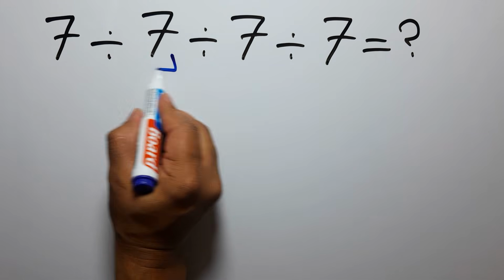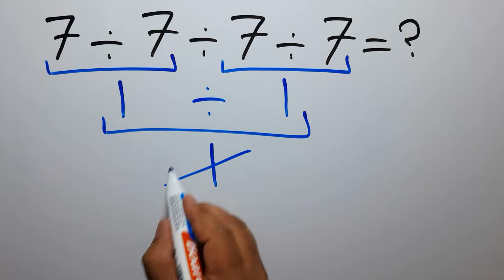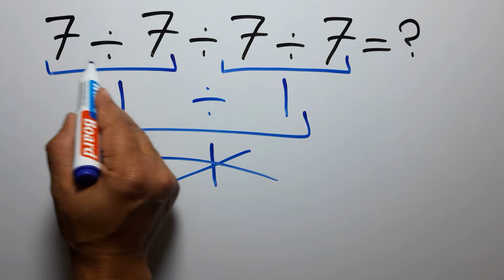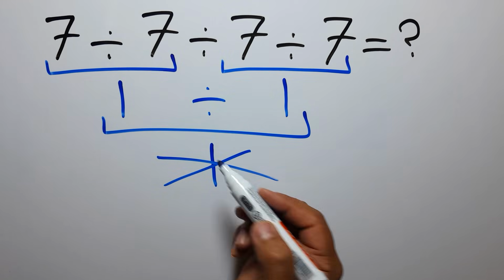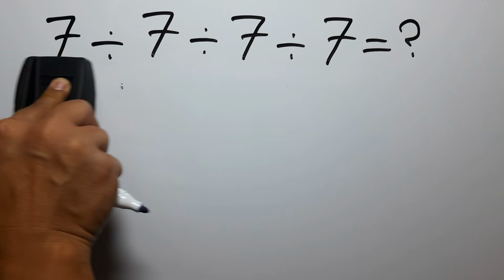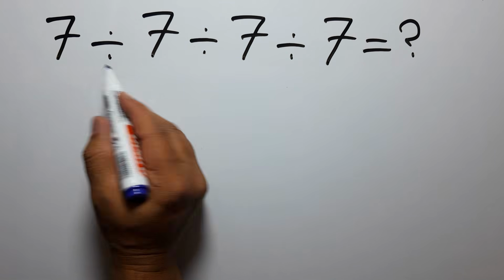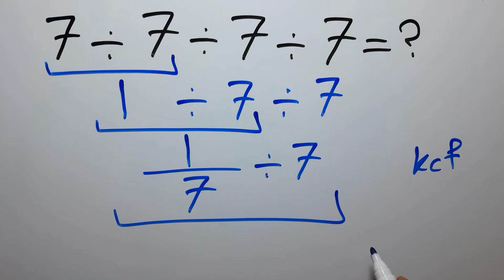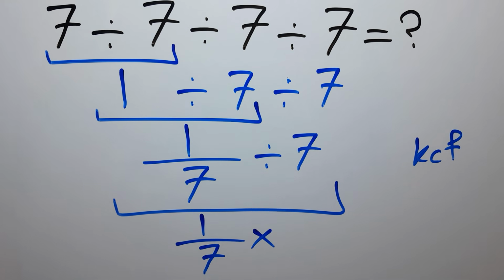This Viral Math Problem Divides the Internet!